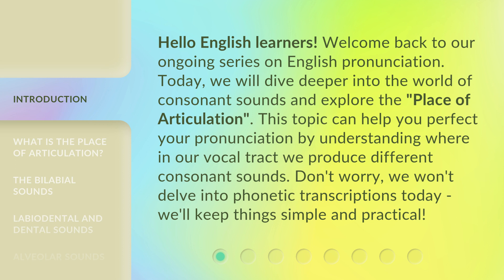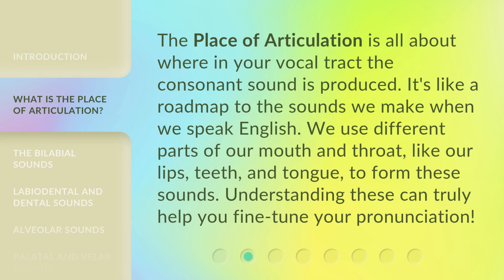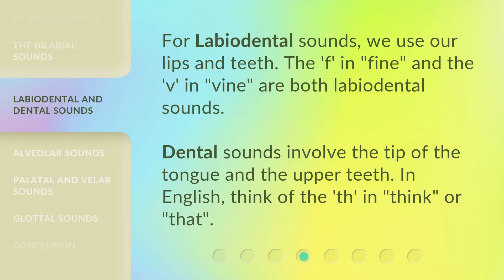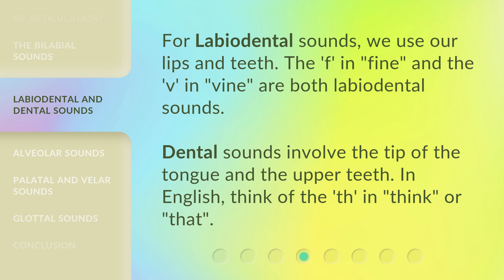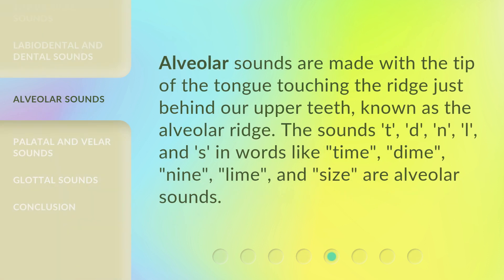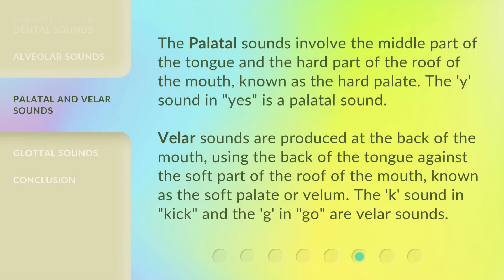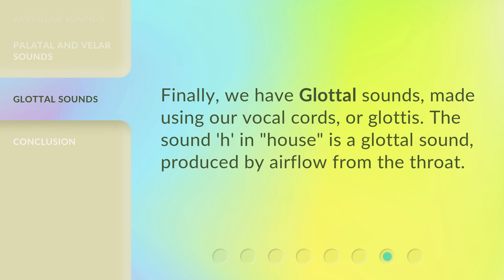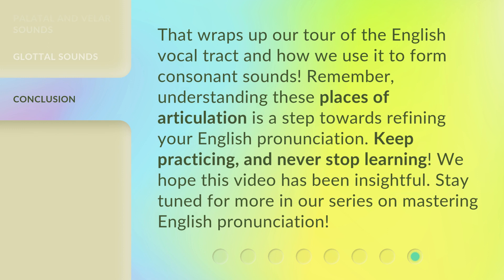Discovering the Music of English Speech: Articulation Points for Consonants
Mastering English Consonant Sounds: Articulation Points Explained • Join us in this informative video as we delve into the world of English consonant sounds and explore the fascinating concept of 'Place of Articulation'. Discover how different parts of your mouth and throat contribute to the sounds we make when speaking English. Fine-tune your pronunciation and unlock the secrets to sounding like a native speaker!

00:00 • Introduction - Discovering the Music of English Speech: Articulation Points for Consonants
00:39 • What is the Place of Articulation?
01:06 • The Bilabial Sounds
01:22 • Labiodental and Dental Sounds
01:49 • Alveolar Sounds
02:16 • Palatal and Velar Sounds
02:49 • Glottal Sounds